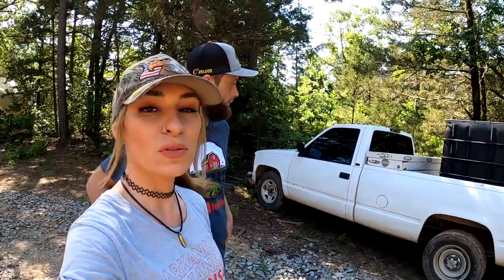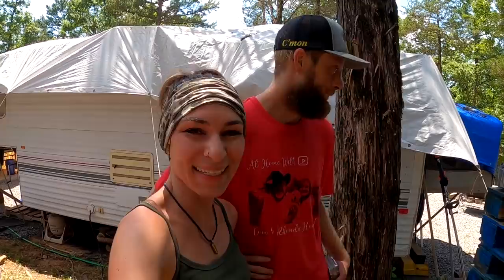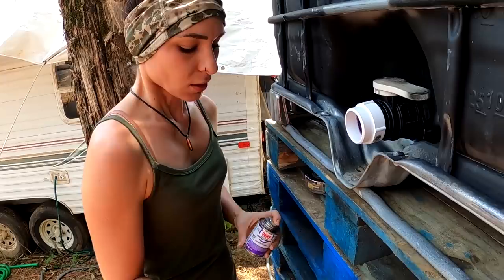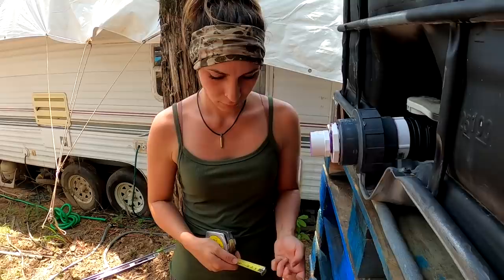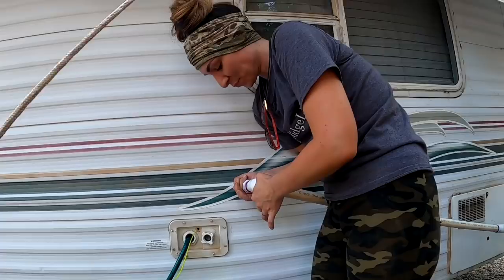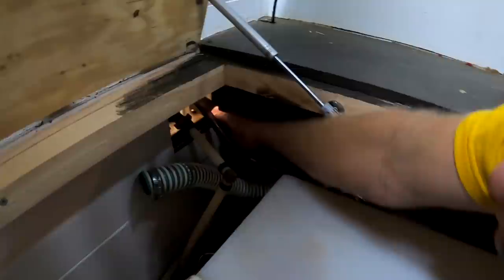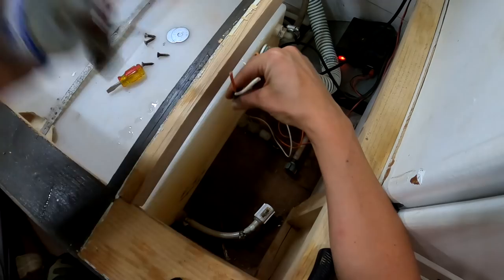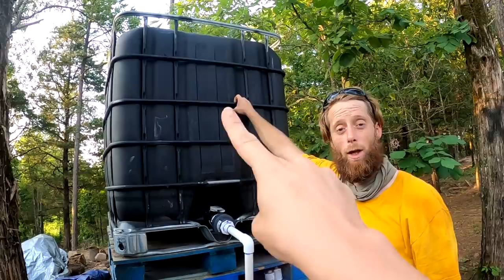He's Putting HER to WORK! | Water Tower For Our Trailer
With a family of 5 living inside a 5th wheel trailer all taking showers, doing dishes, and general cleaning.. The 30 gals most trailers can hold go REALLY Fast! To save ourselves the chore of filling our trailer daily with the well and generator, we decided it was time for a "water tower".. So We Built one!
Gary's back was injured on the first day of set up by.. so Mel took it over and finished the job.
But does it work?

Amazon Wish List:

Music from:
Youtube Studio